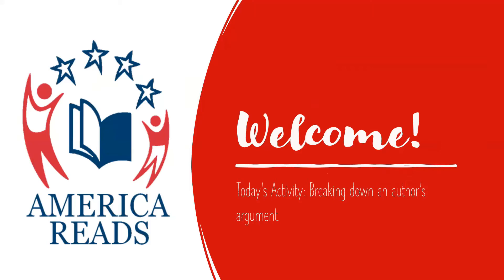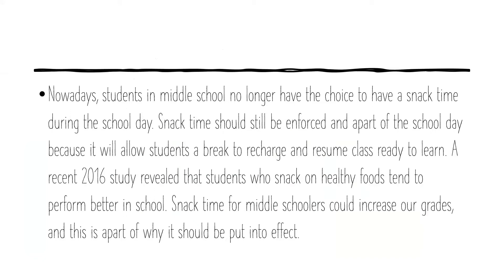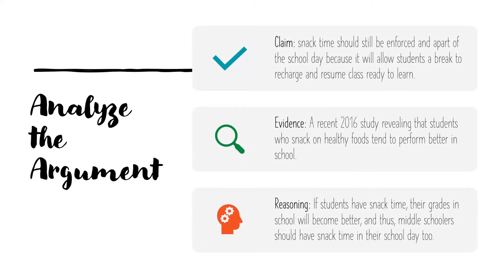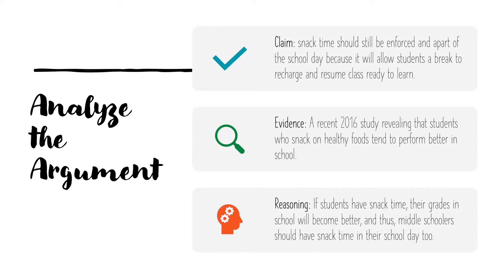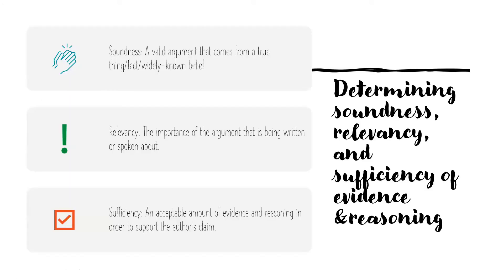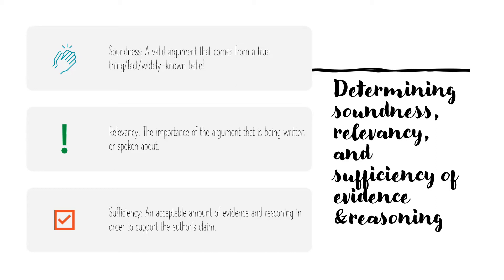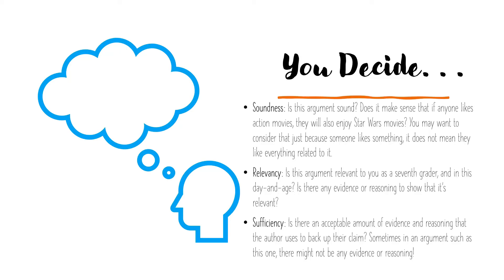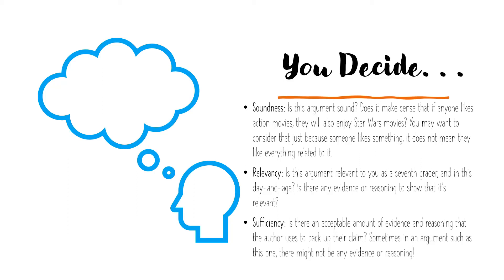7th Grade How to Analyze an Argument | Arizona Academic Standard 7.SL.3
Let's learn how to analyze an argument! Join one of our tutors today to learn how to break down an author's argument.